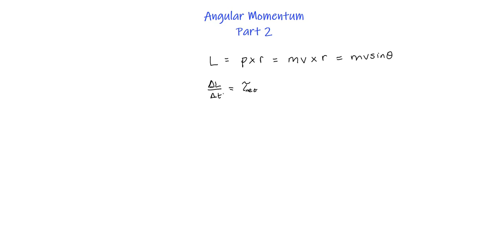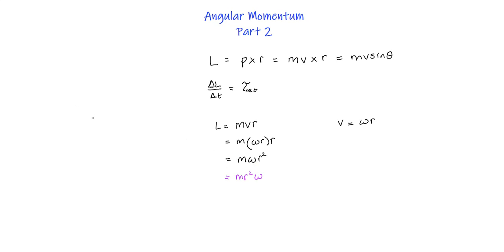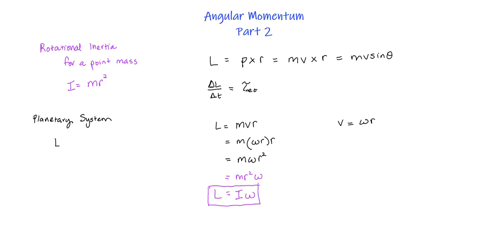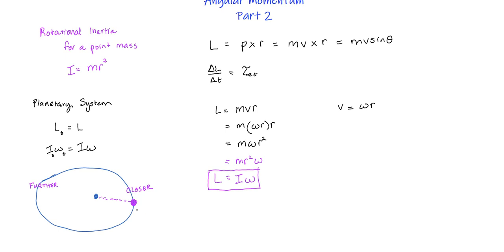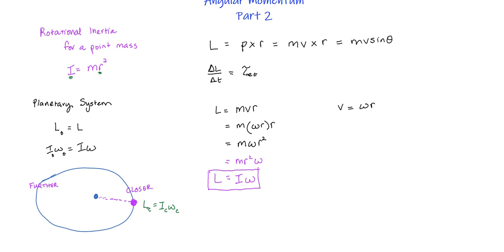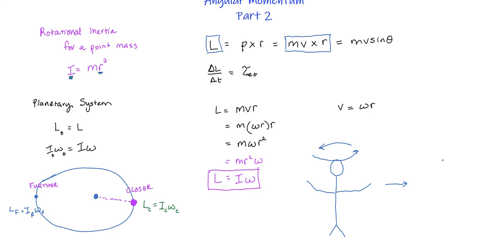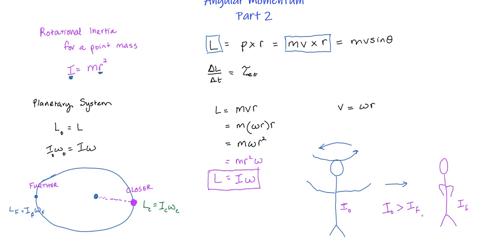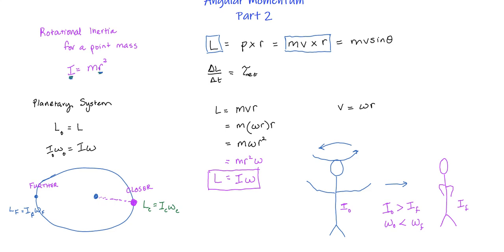Angular Momentum Part 2